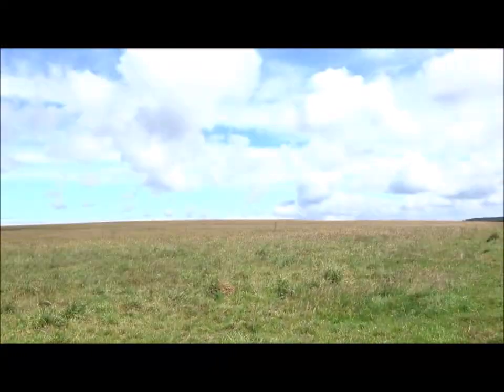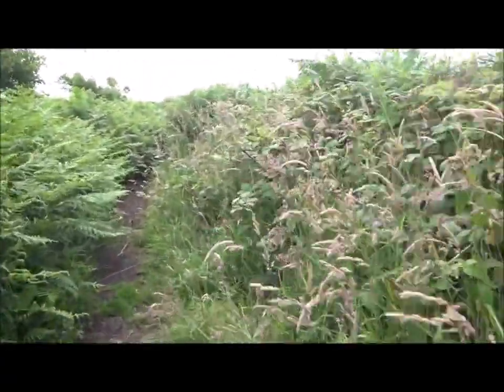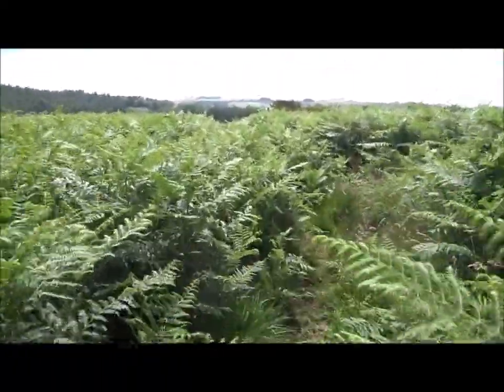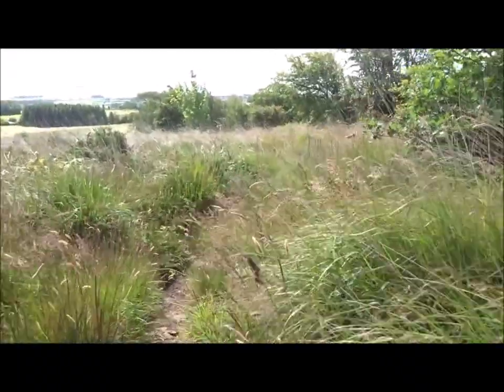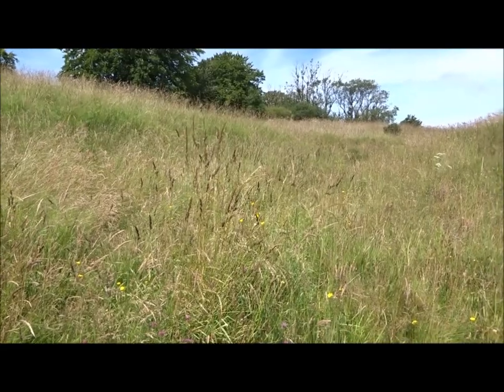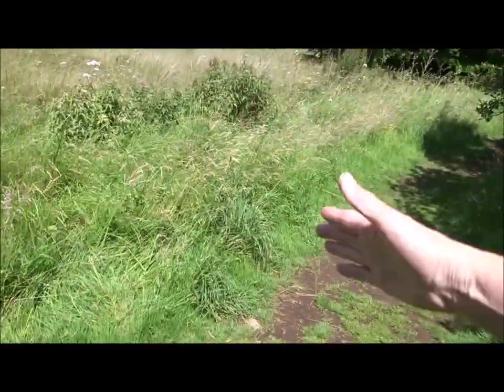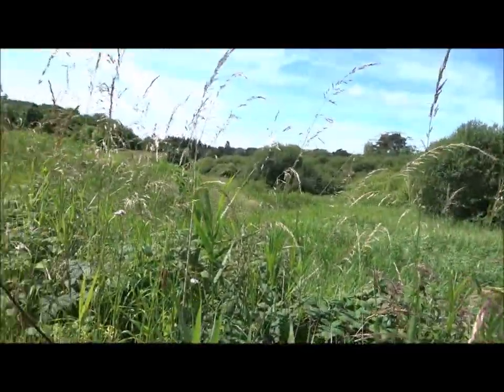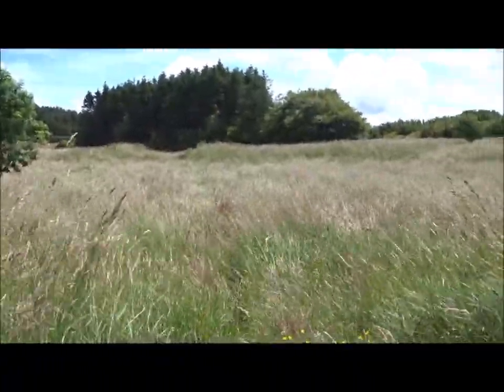Priddy & Ebbor Gorge Circular Hike, Part III Ed.,'The Mineries' by Sheila, July 11th 2024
After leaving the Priddy Barrows on the hill I enter a gate into a wild area following an almost concealed  minor track heading down towards the mineries. A place steeped in history back to the Victorians and even the Roman times with  lead mining a very important industry  back then..The landscape would have been very different with black smoke billowing, noise as men worked here.Today hidden relics can be seen when the wild flora  is reduced in other seasons--smelting tubes and the old lime kilns, black slag heaps. Swallets and deep pot-holes are also present leading to  massive underground caving systems and caving /pothole clubs have their buildings here